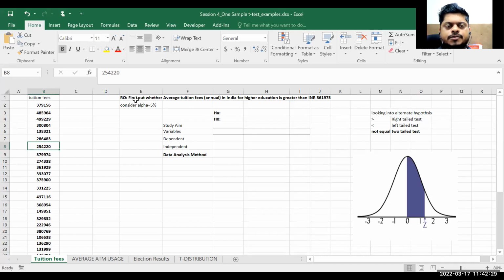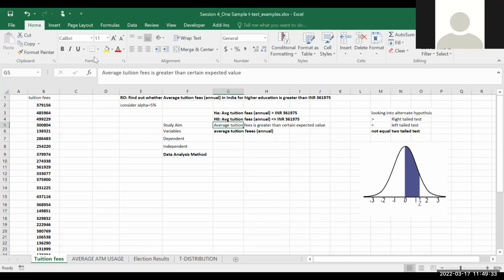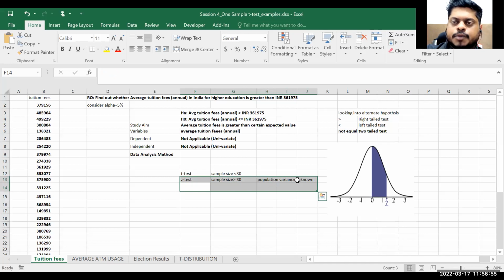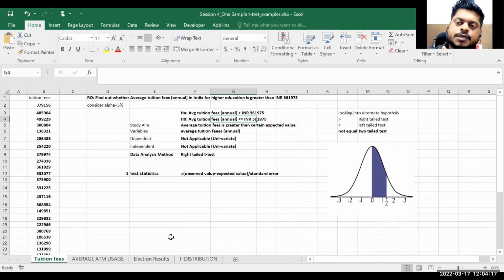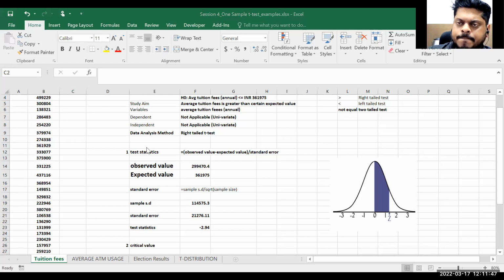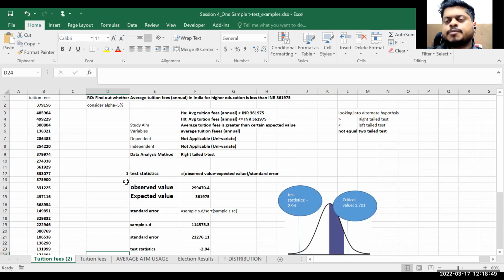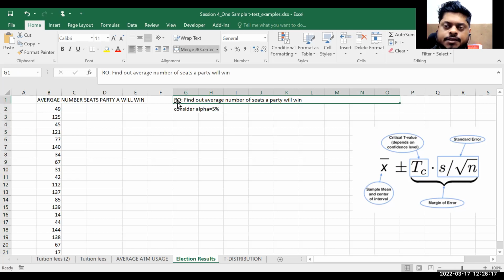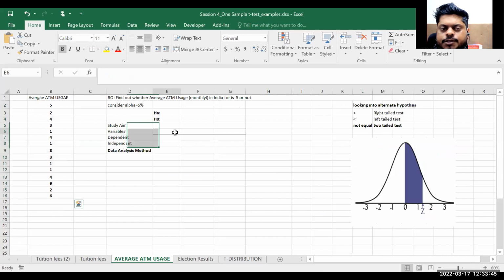Session 5_One Sample t test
@piyusadas Hypothesis Testing Steps
One-Sample t-test
Test Statistic calculation (Manual)